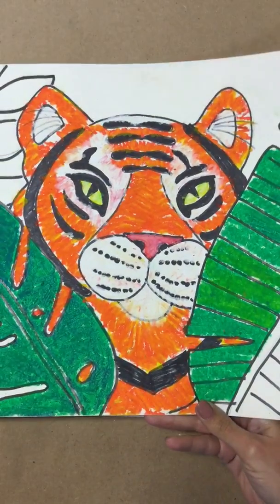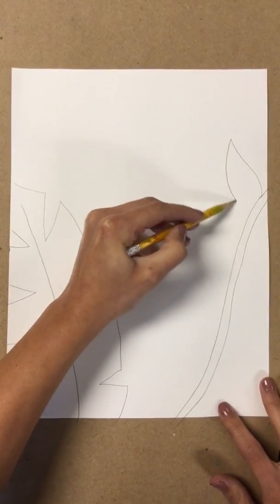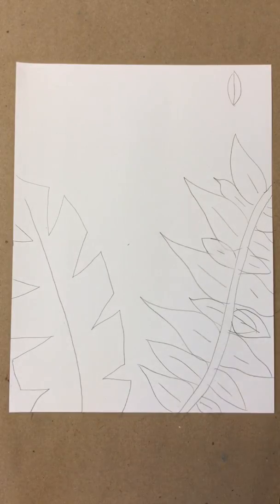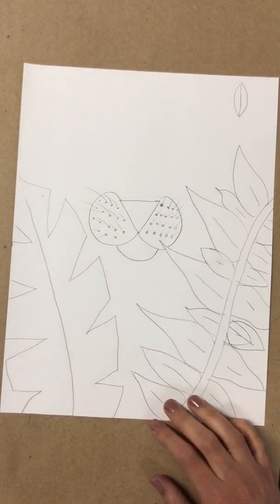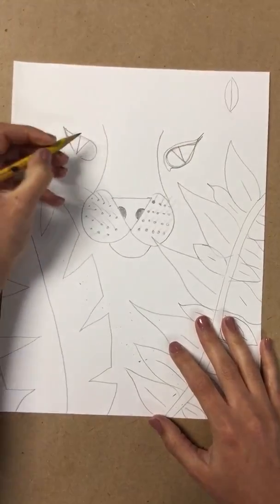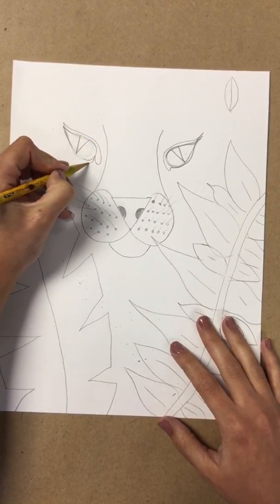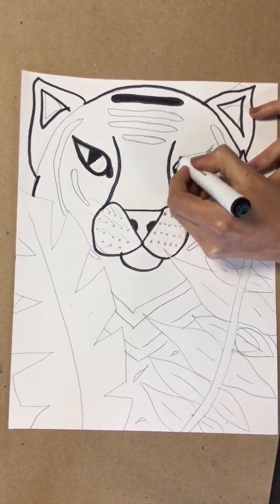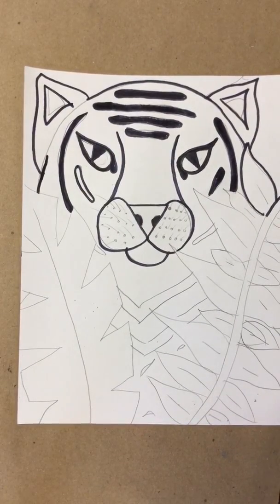Drawing a tiger